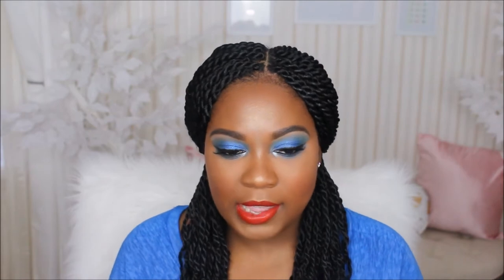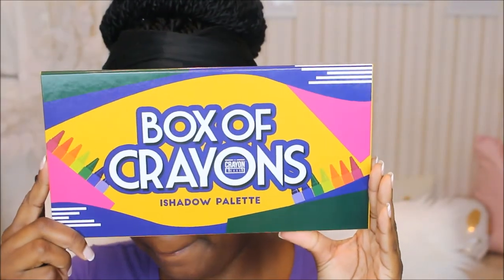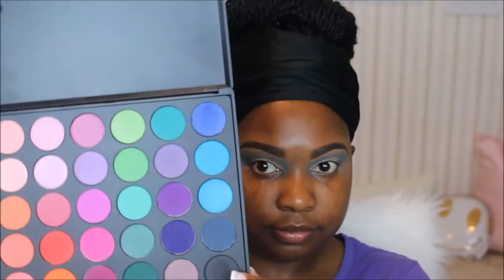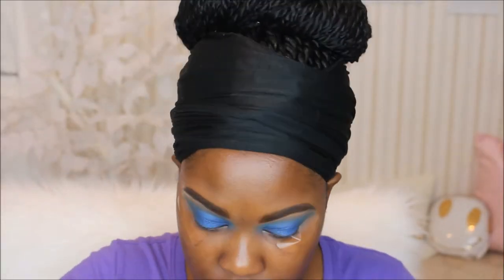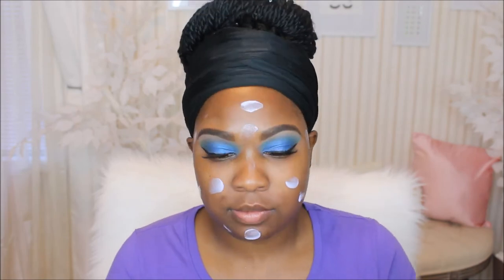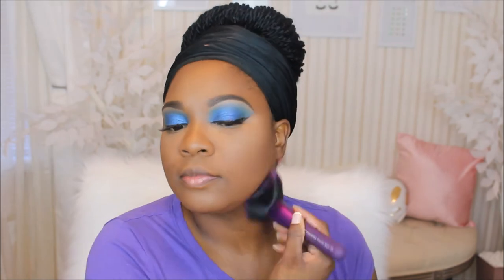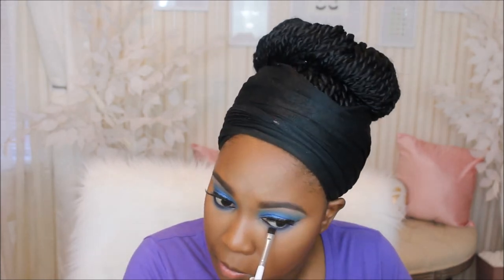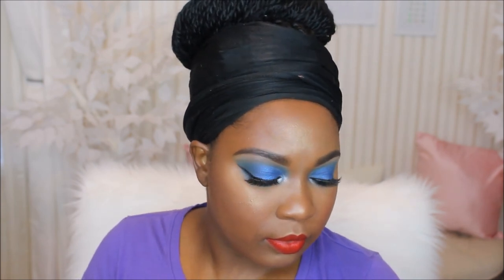Memorial Day weekend Makeup Tutorial | Dania Lanese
Thank you so much for all of you support.

*Patchology AQUAFLASH DAILY GEL MOISTURIZER
• I received this product complimentary from Patchology.

*BECCA Complexion Refresh Kit
• BECCA Cosmetics gifted me the Complexion Refresh Kit to try out for you today.

*Products Used:

*Eyes
• The Box of Crayons Palette
• Stila Stay All Day Waterproof Liquid Eye Liner- Intense Black
• Ardell Faux Mink Lashes- Demi Wispies

*Face
• Beauty Bakerie Cake Mix Demi-Matte Foundation- shades 15 & 17
• Laura Mercier's Flawless Fusion Ultra Longwear Concealer- 6N
• Beauty Bakerie Flour Setting Powder- Yellow
• Anastasia Beverly Hills Bronzer- Mahogany
• BlackUp contour powder- 05
• Sephora Collection Microsmooth Baked Foundation Face Powder- Mahogany
• NARS Blush - Exhibit A
• SHAYLA X COLOURPOP Highlighter- Boomin’
• MAC Prep + Prime Fix+- Rose
• Milani Make It Dewy 3-in-1 Setting Spray

*Lips
• Kylie Cosmetics Lip Liner- Mary
• Fenty Beauty Lip Paint- Stunna

Snapchat code:
danialanese1